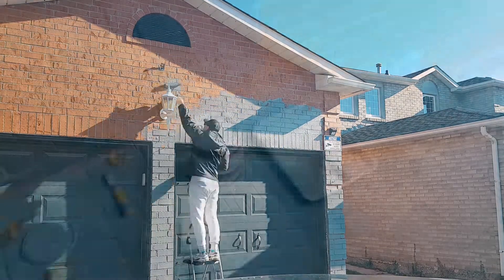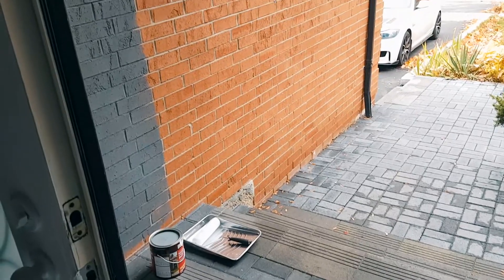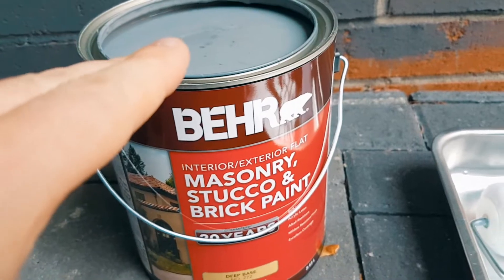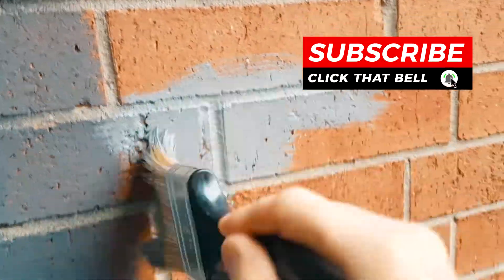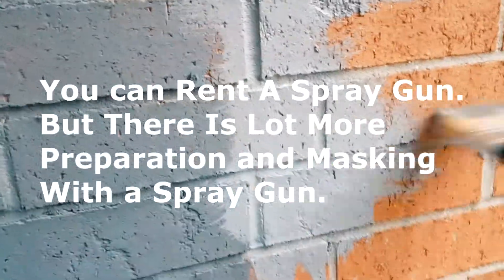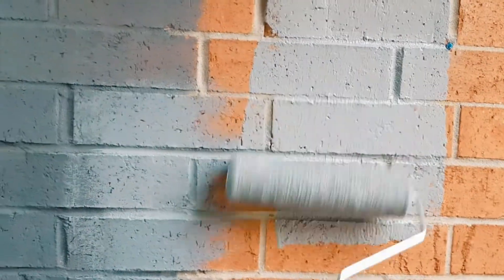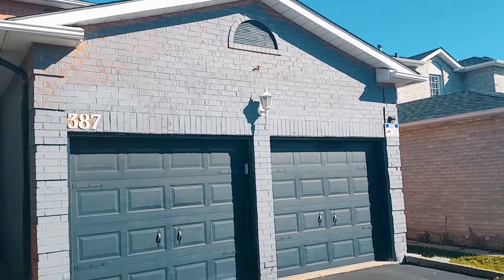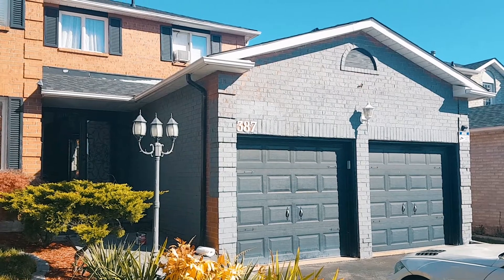Steps on How to paint a Brick House Exterior with BEHR Concrete Paint - Simple DIY Home Renovation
- Here's a simple do it yourself guide on how to paint the exterior of your house using BEHR Concrete Paint. I used a foam roller and a brush, This paint is guaranteed for 20 years, and is breathable, so it won't keep the moisture on your brick. You could also rent a spray gun, mask it or hire someone to stain the brick.

Here are supplies I used:
Foam Rollers
Extended Pole
Paint Set
Exterior Paint Tape

MY GEAR:

CANON EOS SL200 : Canada
DJI MAVIC Drone - Canada
Ring Light
3 Softbox Studio Lights